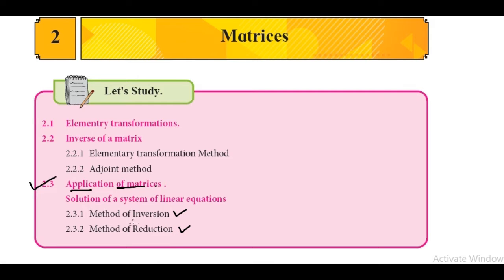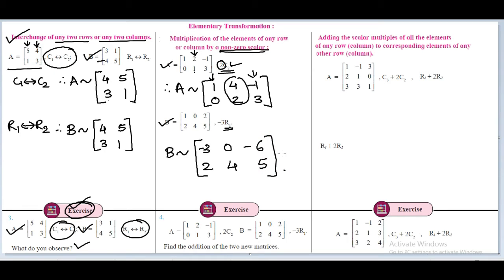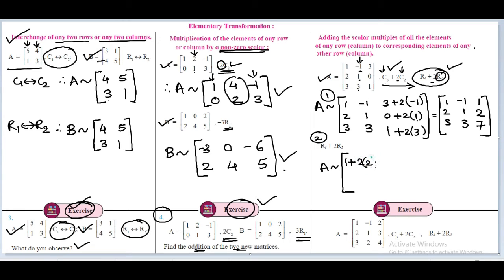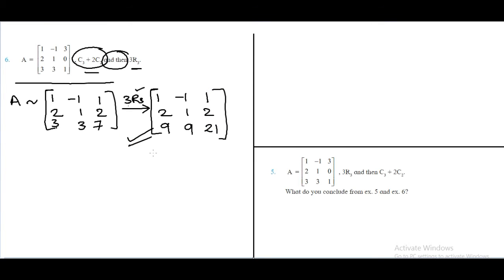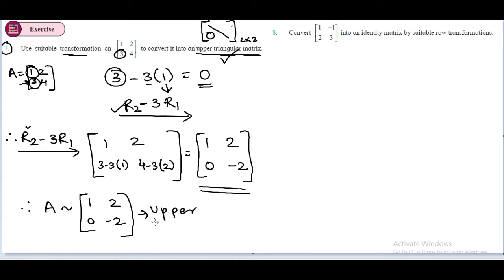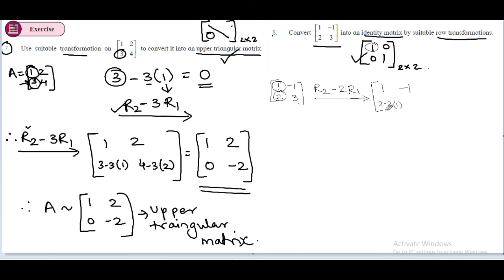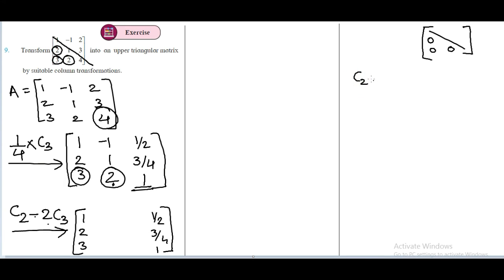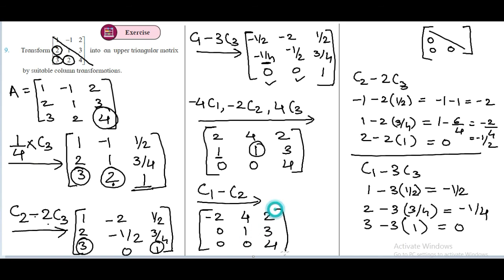25 April 2020